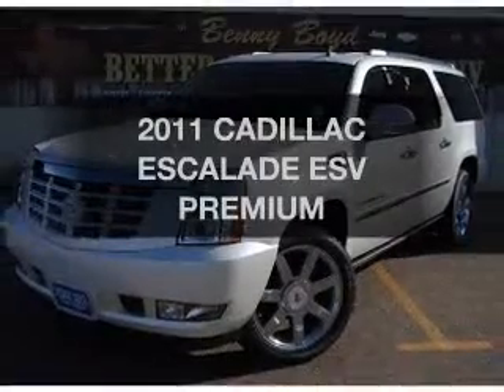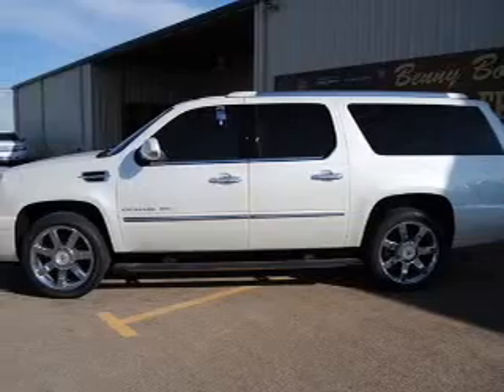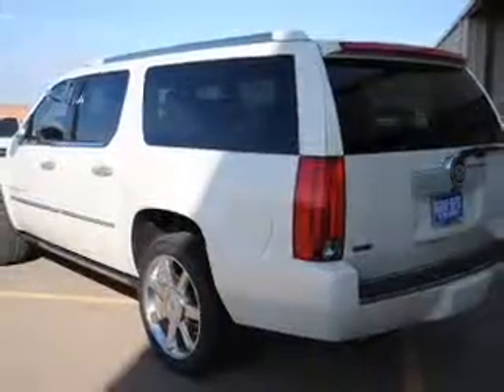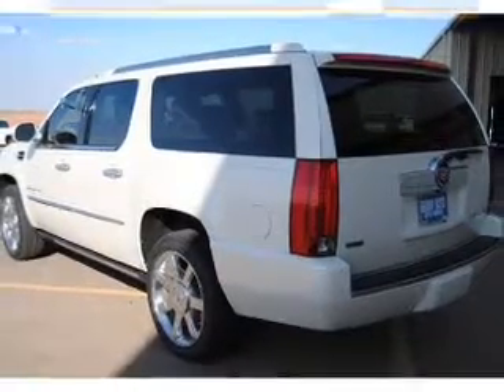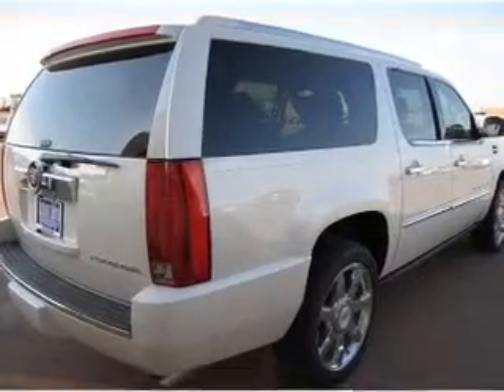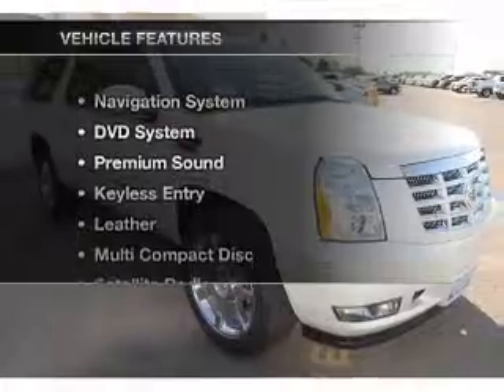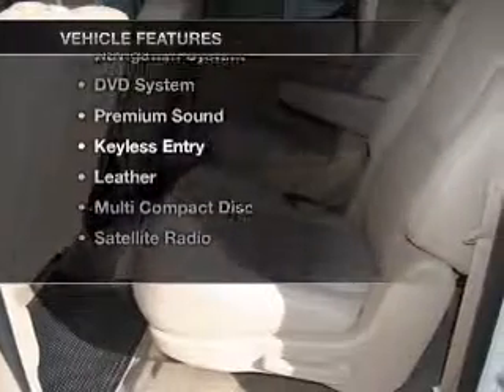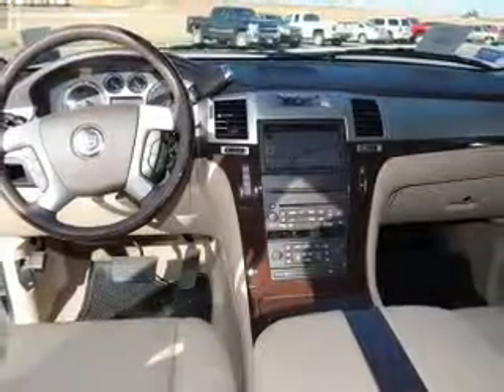2011 CADILLAC ESCALADE ESV - Lamesa TX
Year: 2011
Make: CADILLAC
Model: ESCALADE ESV
Trim: PREMIUM
Engine: 6.2 liter 8 cylinder ohv
Transmission:
Color: white diamond
Mileage: 296
Address:
1611 Lubbock Hwy.